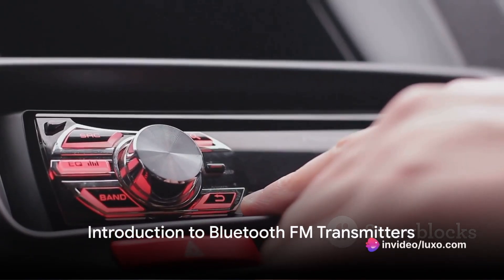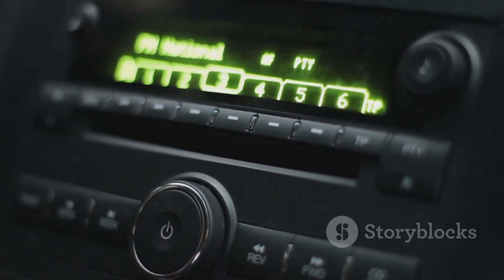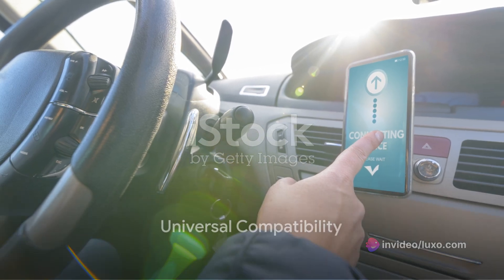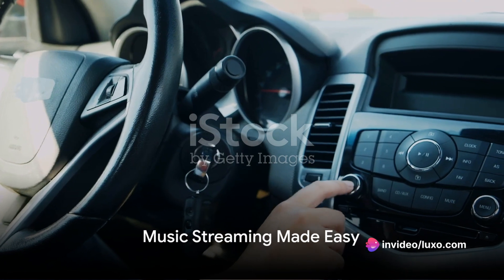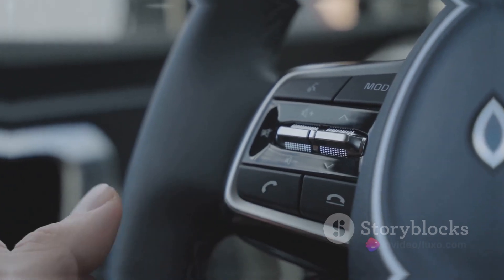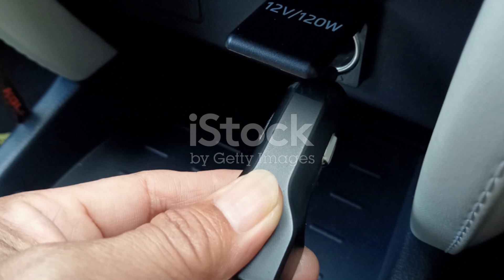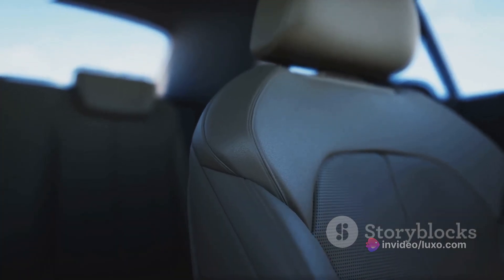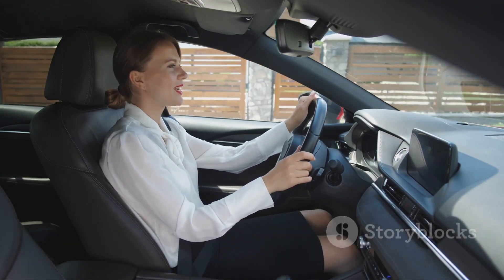Upgrade Your Ride: Best Bluetooth FM Transmitters for Wireless Music in Your Car!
"Upgrade Your Car Stereo: Stream Music Wirelessly with Bluetooth FM Transmitters! If your car lacks built-in Bluetooth capabilities, these handy gadgets are your solution! Easily connect your smartphone to your car stereo system and enjoy your favorite tunes on the go. Experience seamless music streaming and hands-free calling while driving. Say goodbye to tangled wires and hello to convenient wireless connectivity with Bluetooth FM transmitters!"
Are you tired of being limited by your car's outdated stereo system? Say hello to the ultimate solution: the Bluetooth FM transmitter.

With this ingenious device, you can effortlessly stream music from your smartphone directly to your car stereo system, even if your vehicle lacks built-in Bluetooth functionality. Whether you're cruising down the highway or stuck in traffic, you can enjoy your favorite tunes with crystal-clear sound quality.

Setting up the Bluetooth FM transmitter is a breeze. Simply plug it into your car's cigarette lighter socket, tune your car radio to an unused FM frequency, and pair it with your smartphone via Bluetooth. In a matter of seconds, you'll be ready to rock out to your personalized playlist or listen to the latest podcasts on the go.

But that's not all – the Bluetooth FM transmitter goes above and beyond mere music streaming. Thanks to its built-in microphone, you can also make hands-free calls while driving, ensuring that you stay safe and focused on the road ahead. Plus, many models come equipped with convenient features like USB charging ports, allowing you to keep your devices powered up during long journeys.

Say goodbye to tangled AUX cables and cumbersome CD changers.